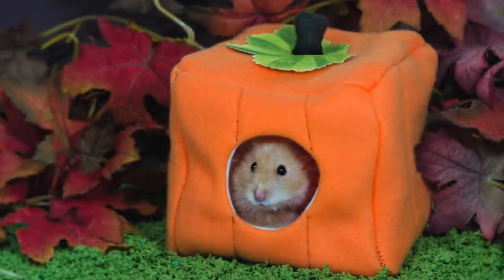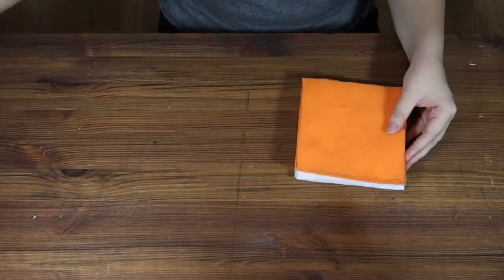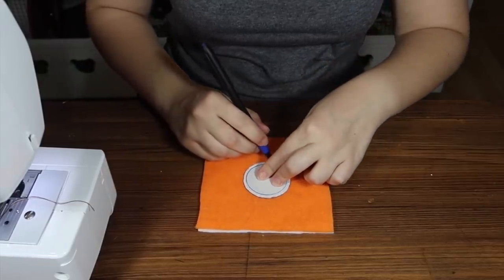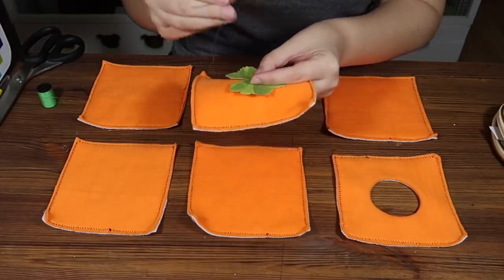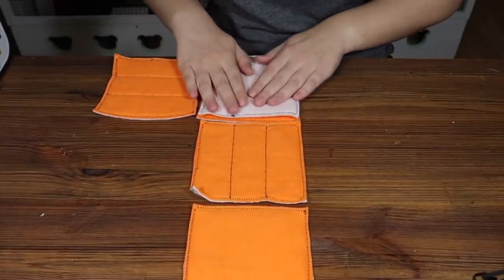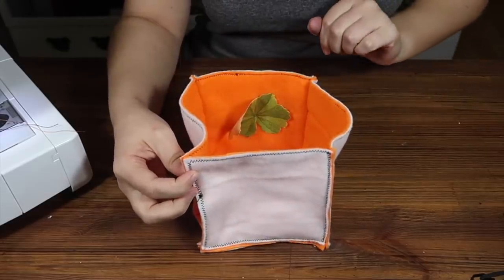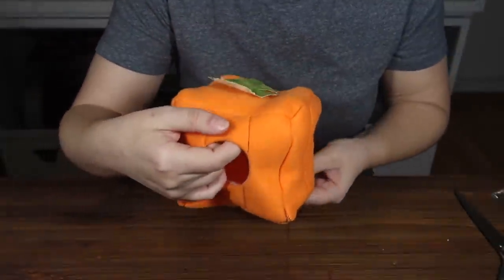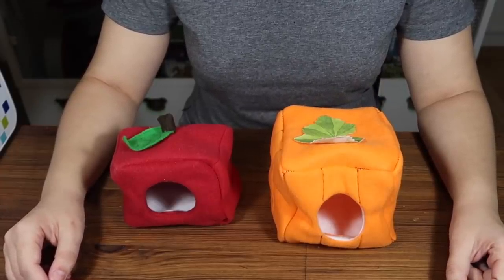Let's Make A Pumpkin Hamster House! 🐹🎃 | SpookSeason 18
Today we're making an adorable pumpkin hamster house (or it can be a hammock), perfect for a fall, halloween or thanksgiving cages!
Suitable for hamsters, mice, rats, sugar gliders, guinea pigs, hedgehogs and other small animals!